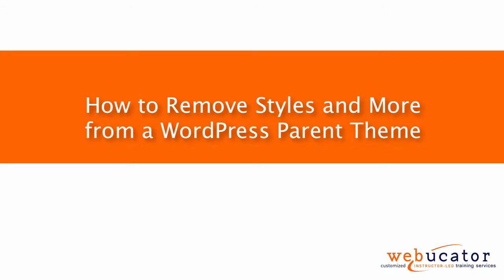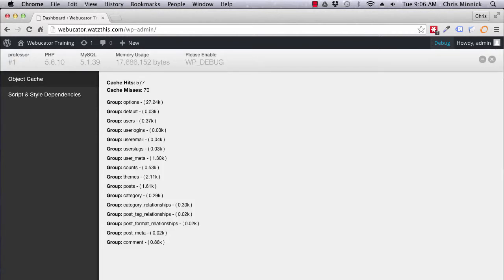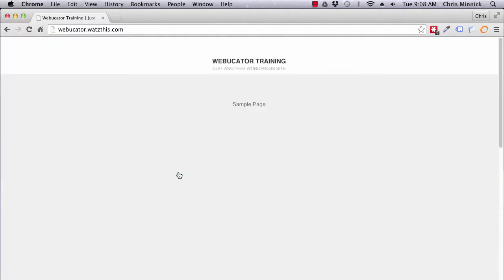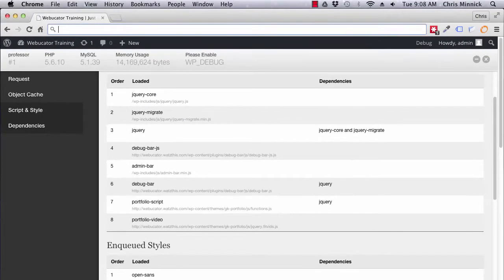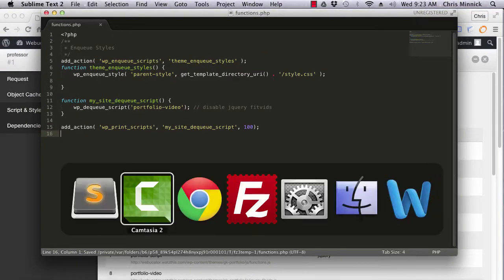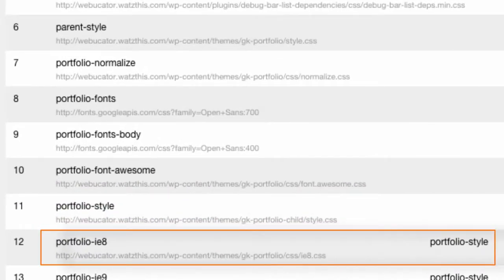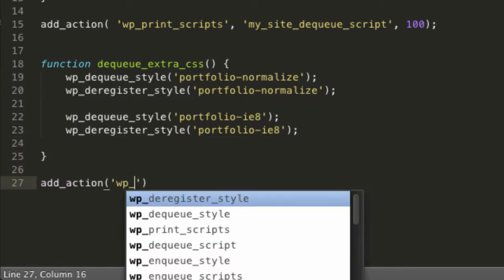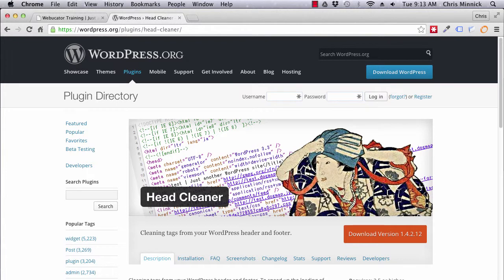How to Remove Styles and More from a WordPress Parent Theme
In this video, we show how to remove styles, scripts, and more from a WordPress parent theme.  The video was inspired by a blog post by Devin Walker